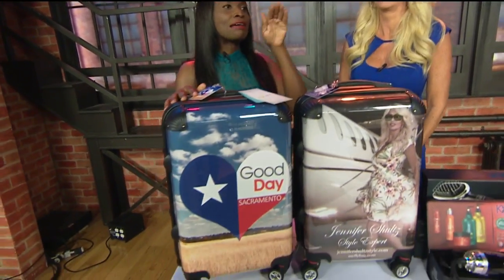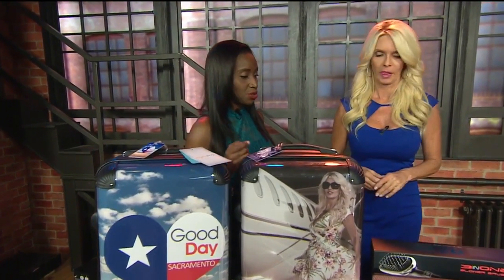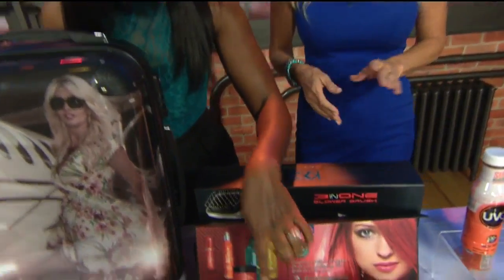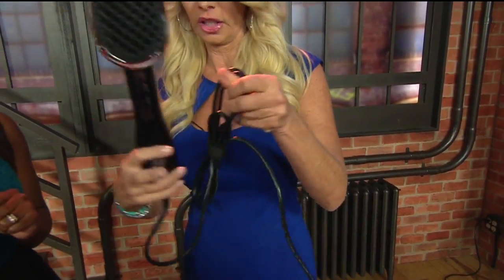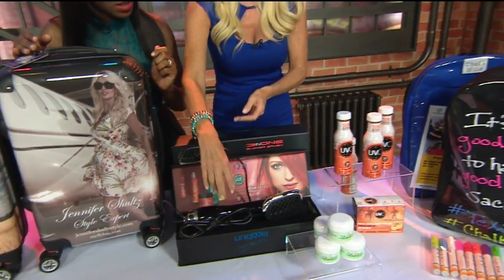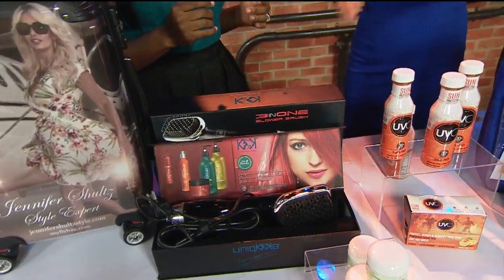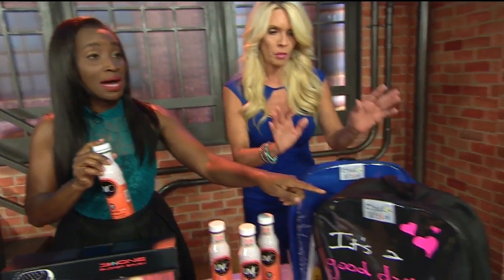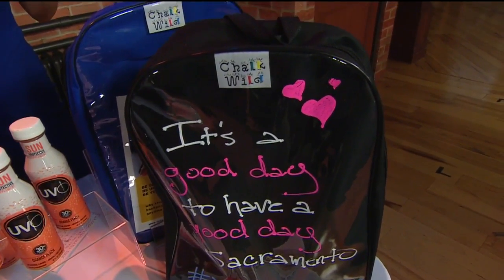Products That Give Back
"The Give Back Girl" Jennifer Shultz is showing off products with a cause.